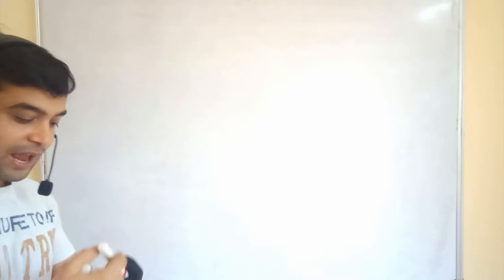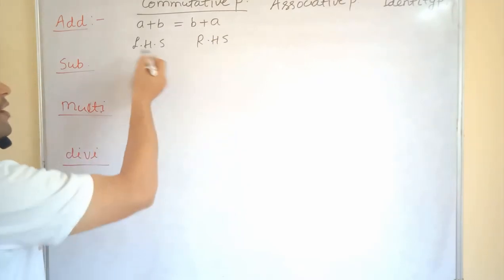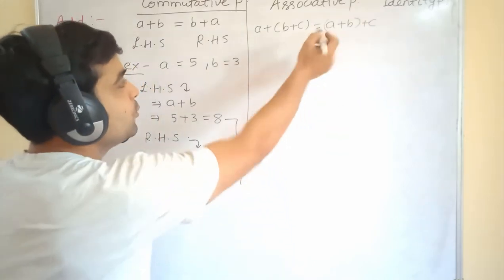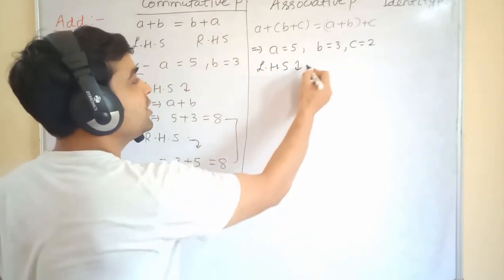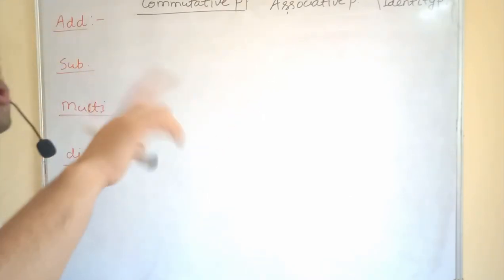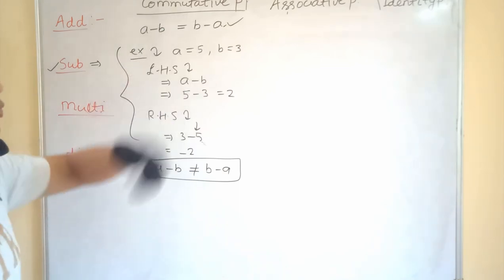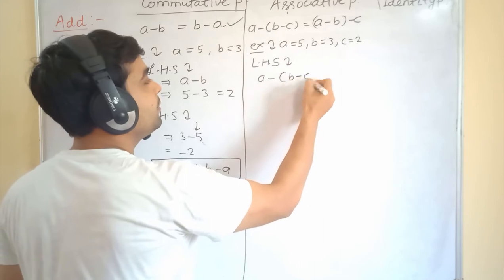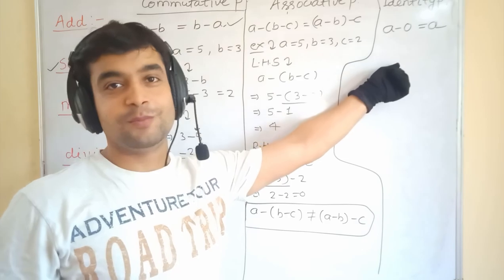Addition & subtraction-Commutative, Associative & Identity property I Class-7th